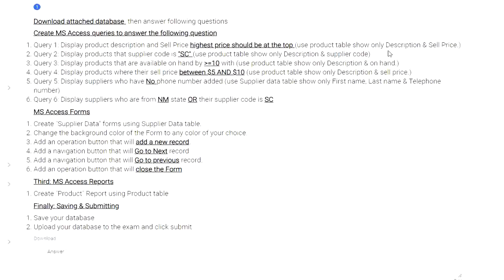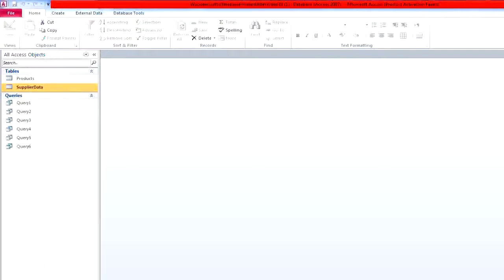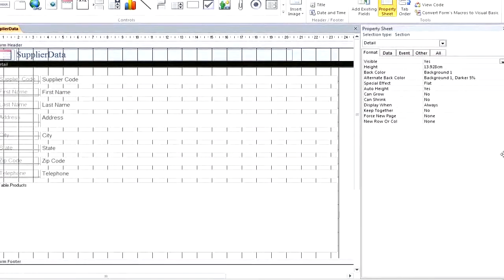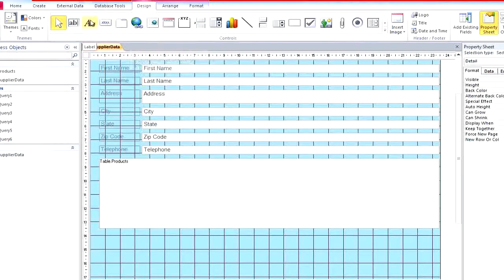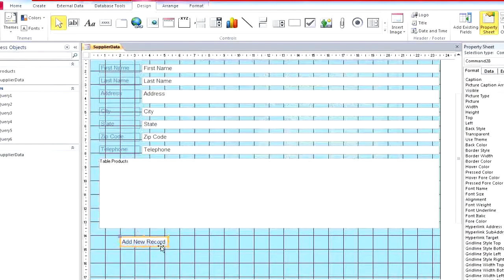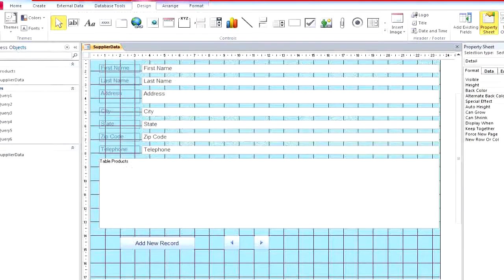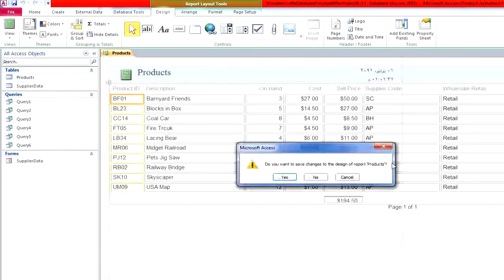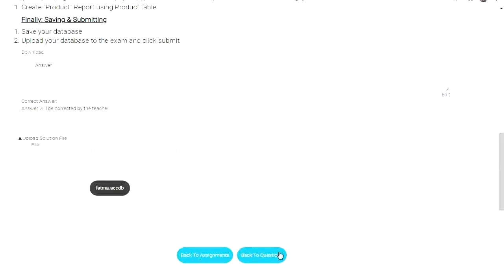MS Access Forms and Reports-Assignment 3